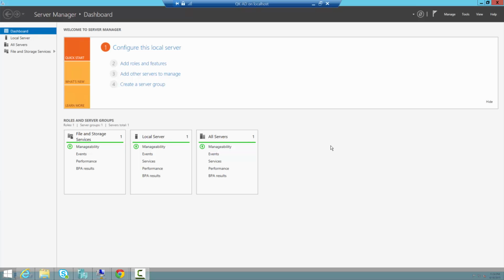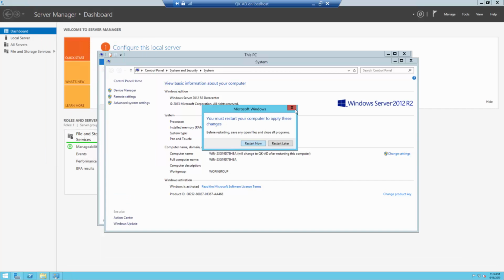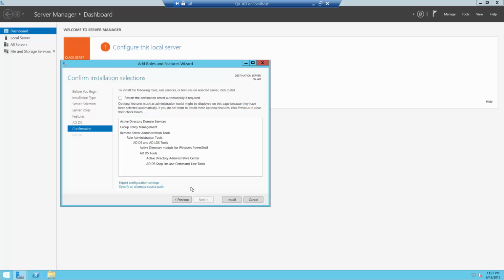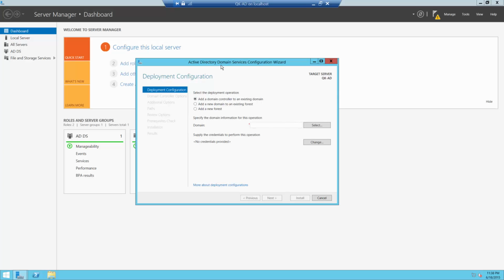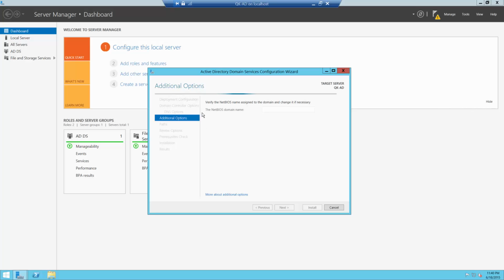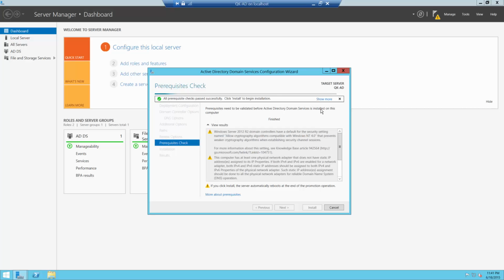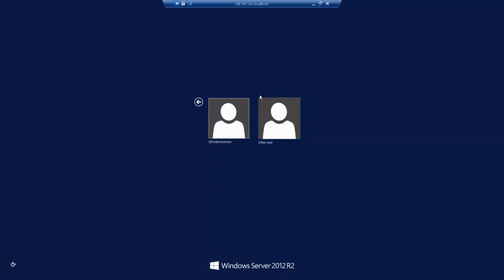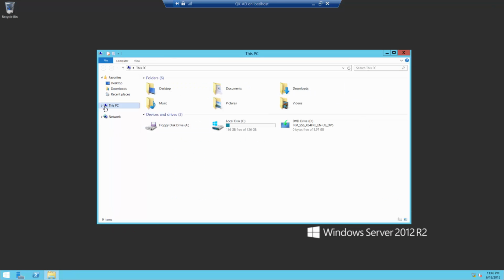Enable and Configure Active Directory on Windows Server 2012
Here's a tutorial for you to know how to enable and configure Active Directory (AD) on Windows Server 2012.